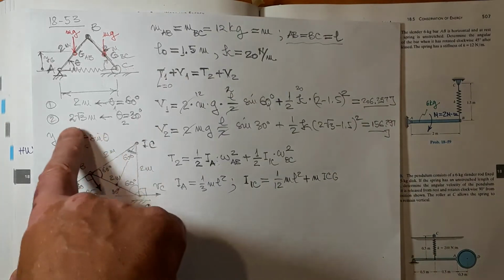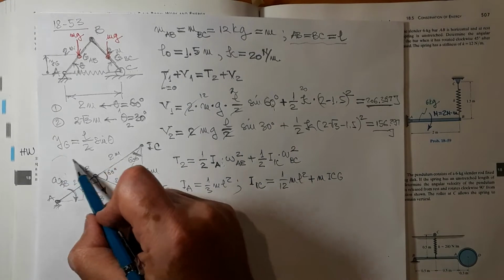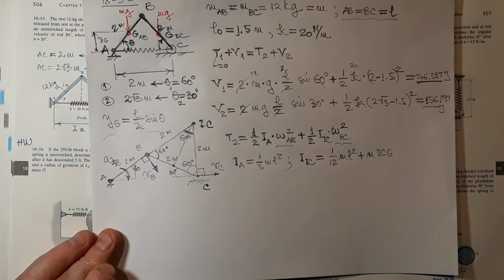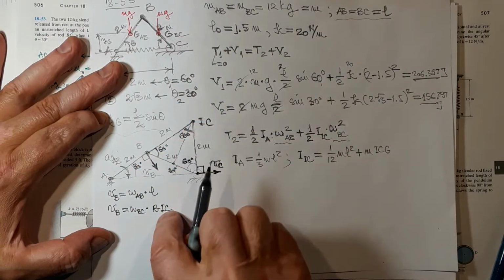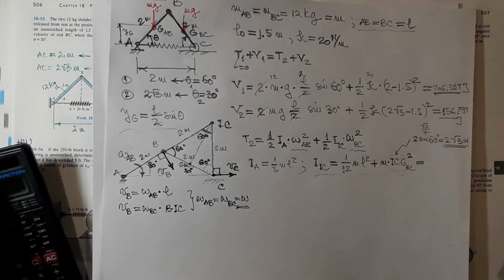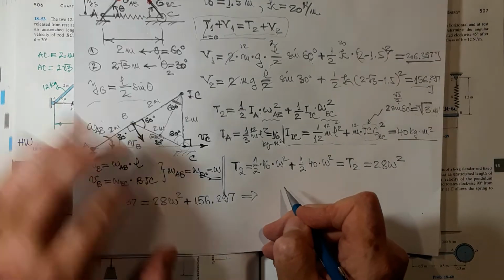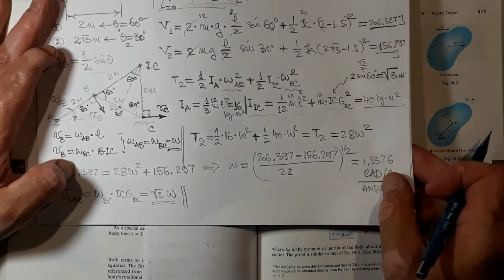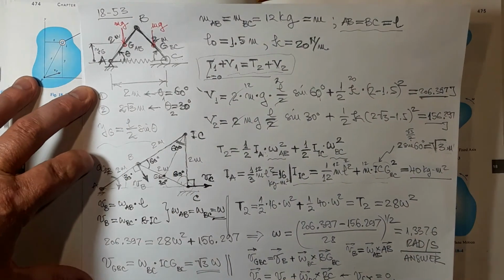Ch 18 Prob 53